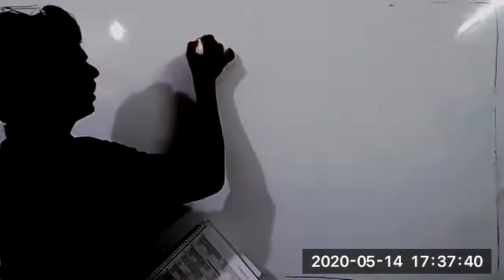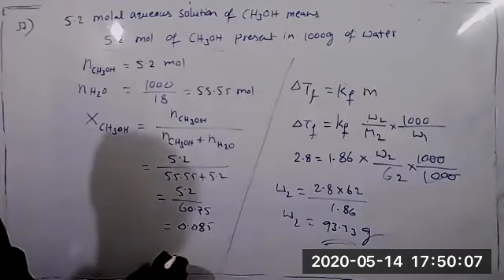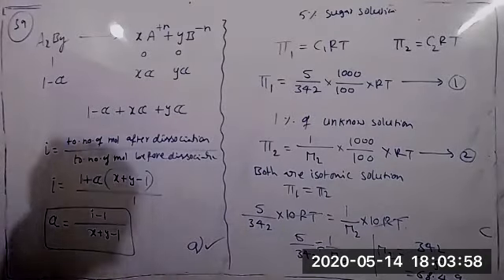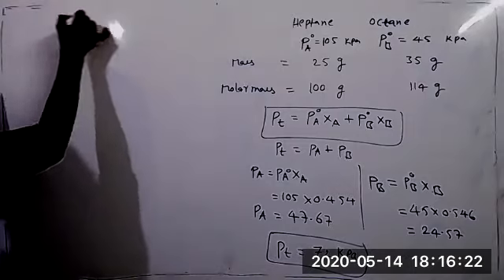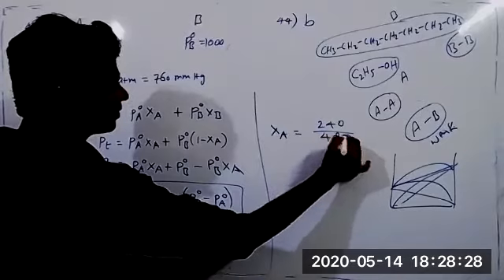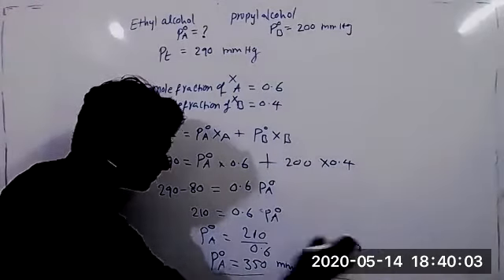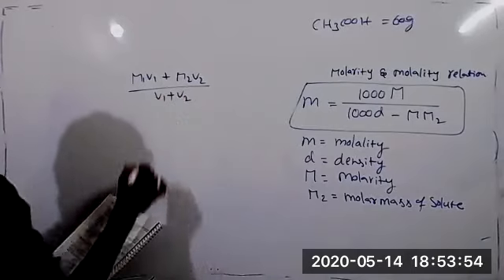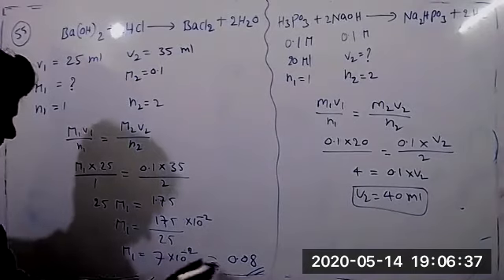12th Chemistry Electrochemistry (14th May)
12th Chemistry  Electrochemistry (14th May)